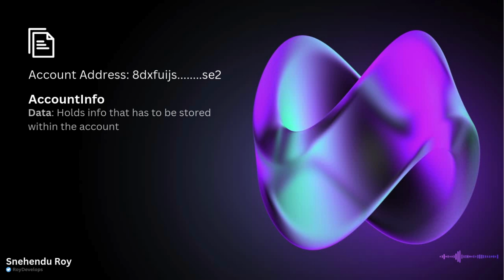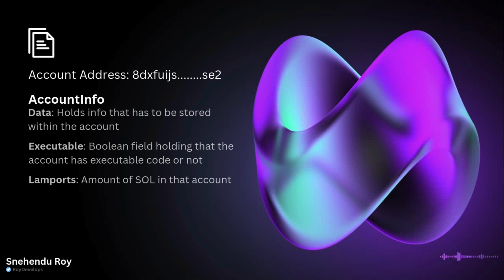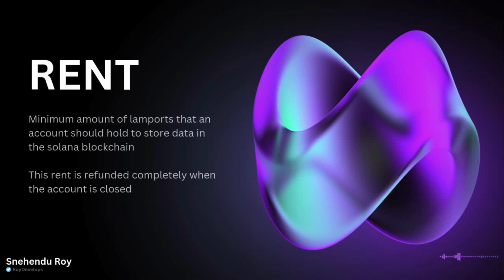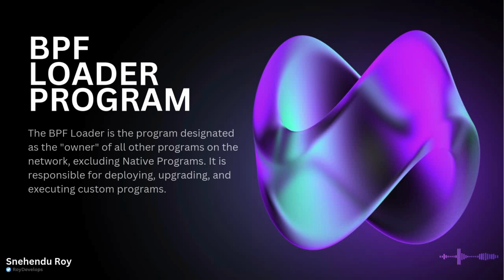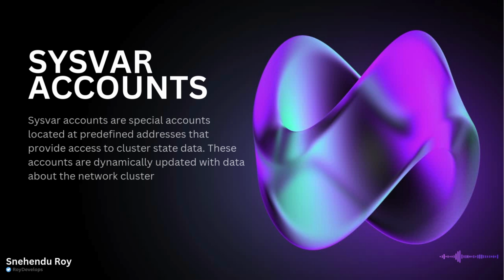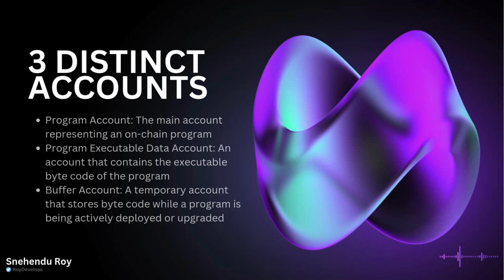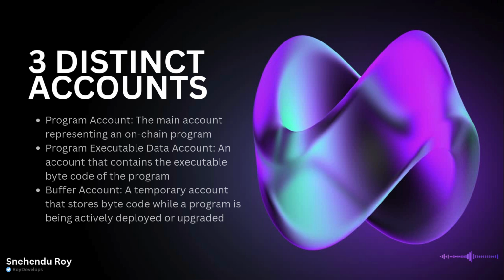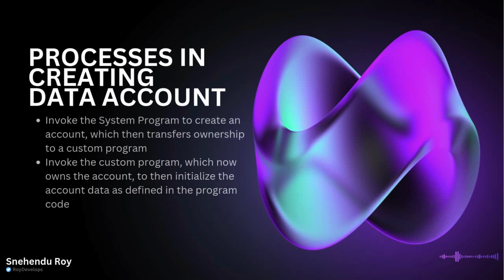Deep Dive into Solana Account Model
This podcast explores the heart of Solana, a blockchain known for its speed and efficiency: The Solana Account model. Unlike traditional blockchains that use blocks, Solana uses accounts as the basic building blocks of its system.

Think of an account as a digital container holding various information crucial for the network's functioning.

Each account has a unique address, acting like a digital fingerprint. This address is vital for finding and accessing the account's data on the network.

Inside each account is a structure called AccountInfo, detailing the account's contents and status.

AccountInfo has key components: data (the information stored), executable (whether the account has a program/smart contract), lamports (the account's balance in Solana's cryptocurrency), and owner (the program that controls the account).

To store data on-chain, you need to deposit SOL, proportional to the data size, into an account. This deposit, called rent, acts as a security deposit, refundable when the account is closed.

The Solana network is made up of different types of accounts:
- Native Programs: Built-in programs providing essential functionalities.
- System Program: Creates new accounts, allocates space for data, manages ownership transfers, and even controls Solana wallets. Only accounts owned by the System Program can pay transaction fees.
- BPF Loader: Deploys, upgrades, and executes all other programs on Solana, except Native Programs. It's essentially the guardian of all smart contracts.
- Sysvar Accounts: Special accounts storing real-time information about the Solana cluster, vital for applications and users.
- Custom Programs: Smart contracts powering the decentralised applications on Solana.

Deploying them creates three accounts: Program Account (representing the program on the blockchain), Program Executable Data Account (holding the program's code), and Buffer Account (temporarily storing the code during deployment or upgrade).
- The Program Account address is the "Program ID," used to call the program and run its instructions in transactions.
- Data Accounts: Where the actual data of decentralised applications is stored and managed.
This complex network of accounts forms the backbone of the Solana blockchain, enabling a highly efficient and scalable ecosystem that supports a vast range of applications and services